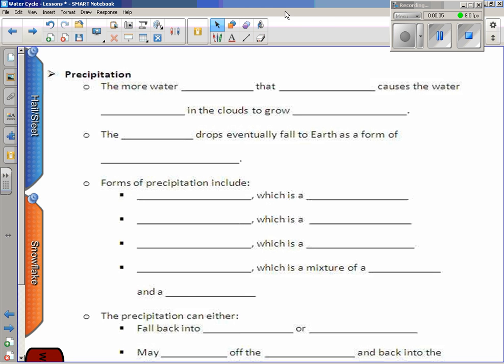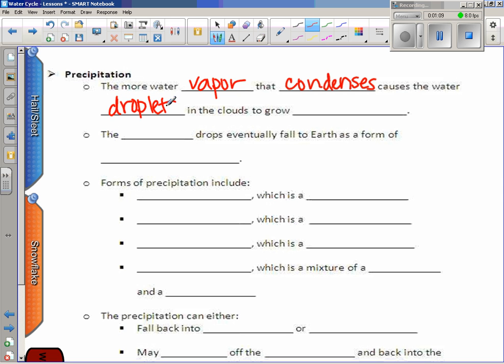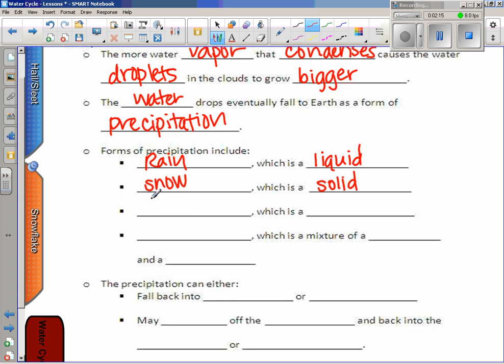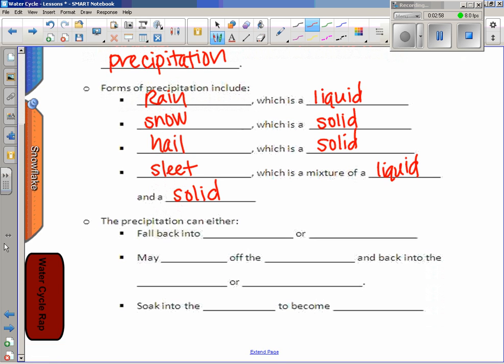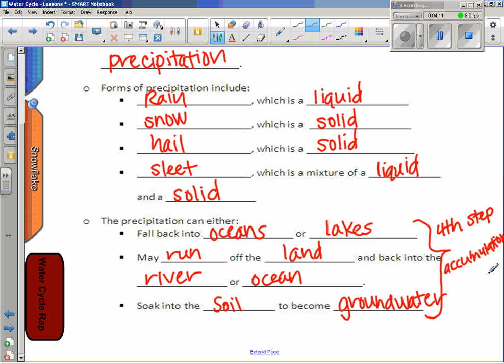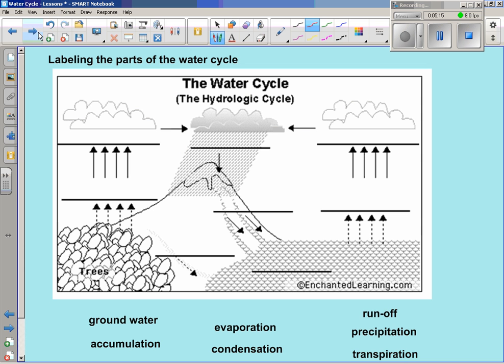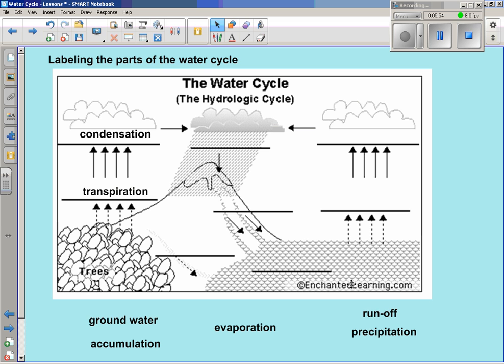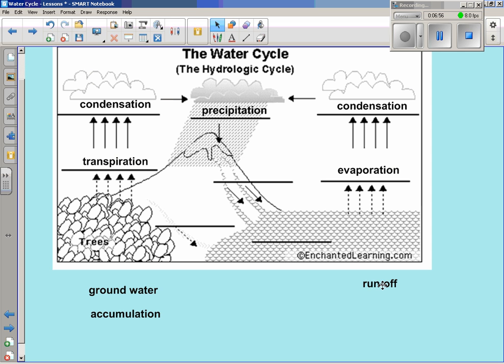Water Cycle Part 2 Precipitation